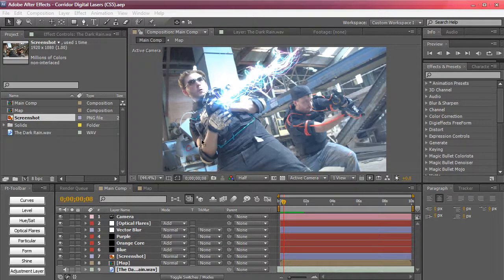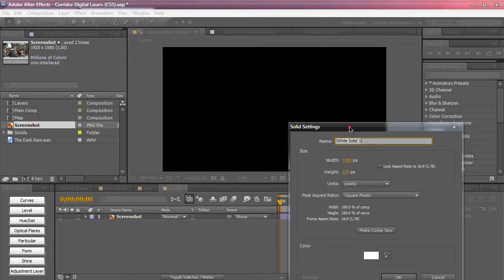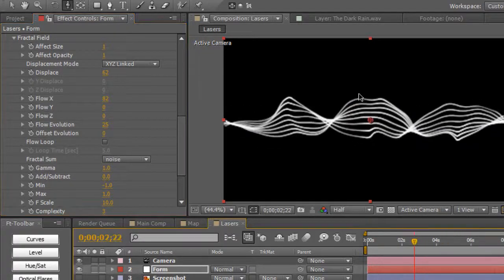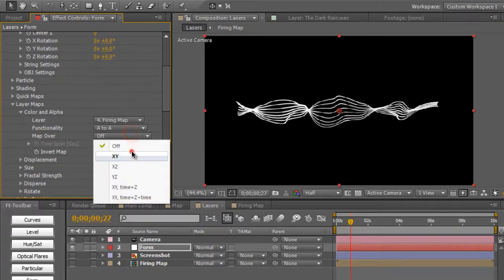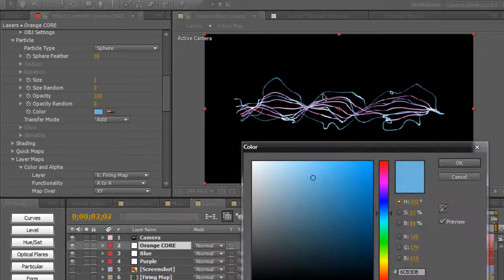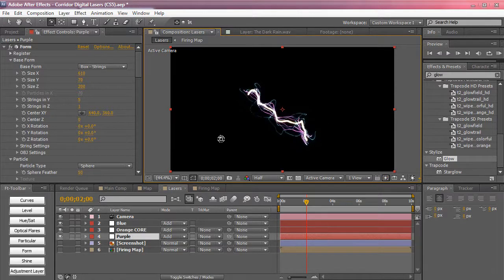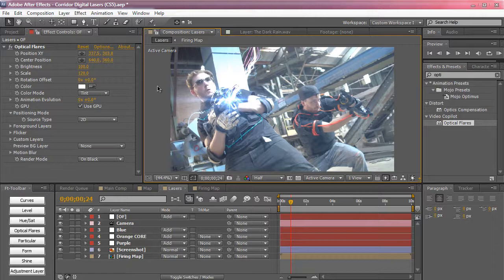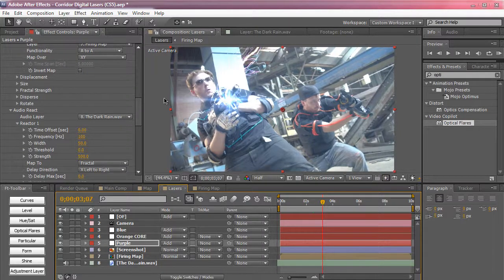Corridor Digital's Laser Effect Using Trapcode Form CreativeDojo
Sam from Corridor Digital contacted me through Twitter and Email and we were discussing about Trapcode Form and how he was going to implement it into his upcoming video as a visual fx rather than motion graphics. A few days after the launch of their video, I was contacted and requested by many people to do a video tutorial over the ‘laser’ effect they used. The flood of demand was probably due to the fact that Corridor Digital mentioned my channel for Trapcode Form tutorials in the Annotations! Well everyone, I present to you the rough and basic tutorial on how to achieve this rather simple laser effect.

Watch Dubstep Guns
Watch The Making of Dubstep Guns

Audio Reaction Tutorials:
Creating An Audio Visualization: Liquid Sphere with Form

Compositing & Motion Tracking Tutorials:
Muzzle Flashes + Free Stock Footage
Basic Training – Motion Tracking
Bullet Hit + Mocha Motion Tracking Tutorial
Muzzle Flares Revisited